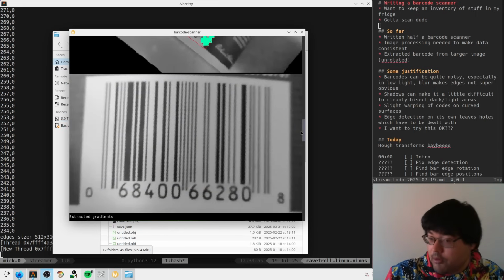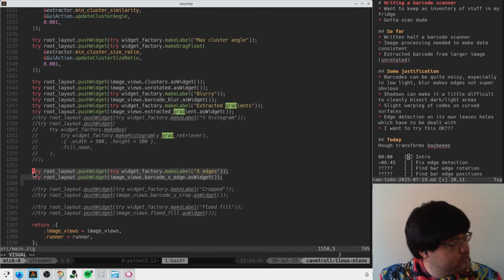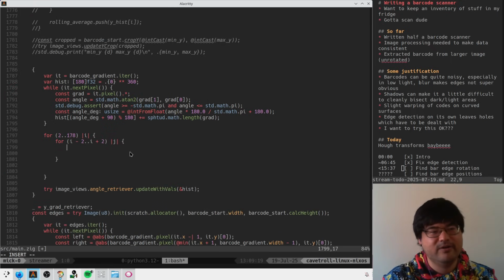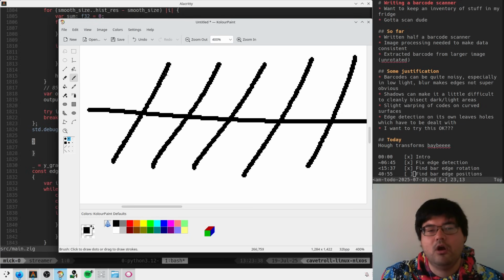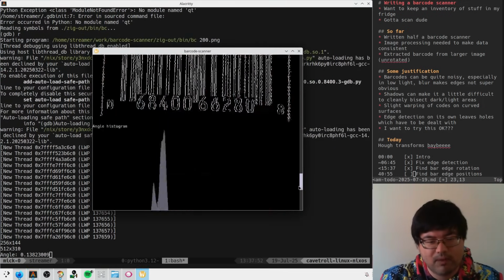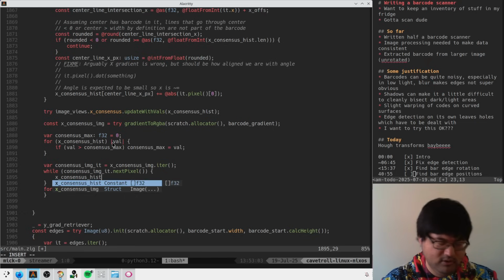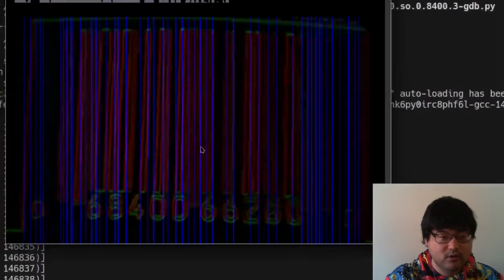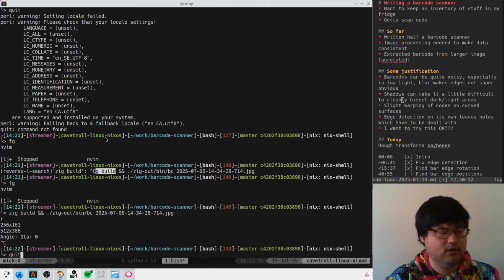Hough didn't save me (barcode scanner day 999)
00:00 Intro
06:45 Fix edge detection
15:37 Find bar rotation
40:55 Find bar positions